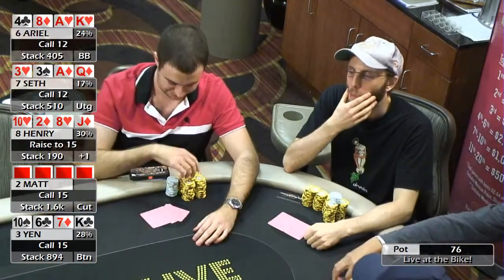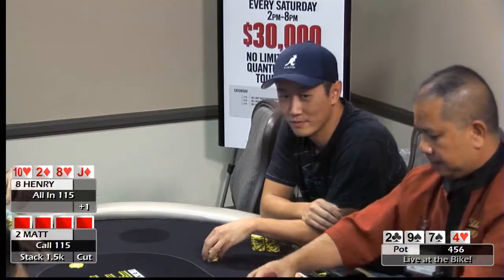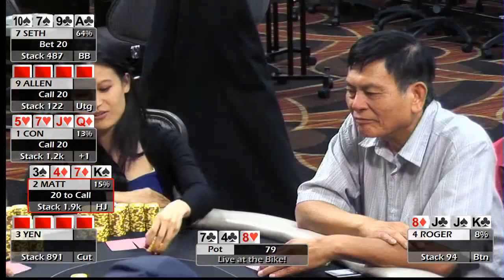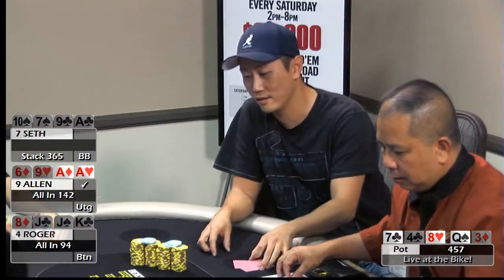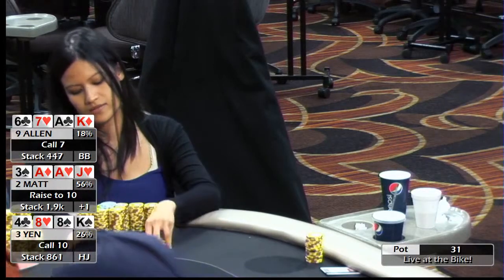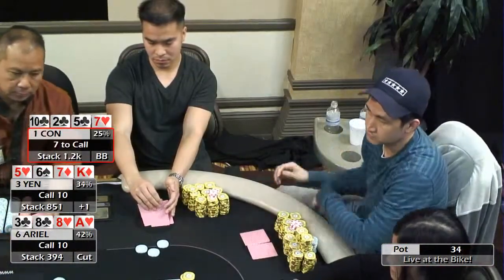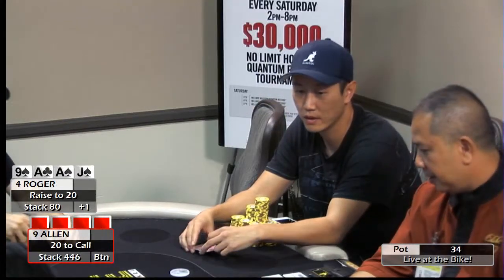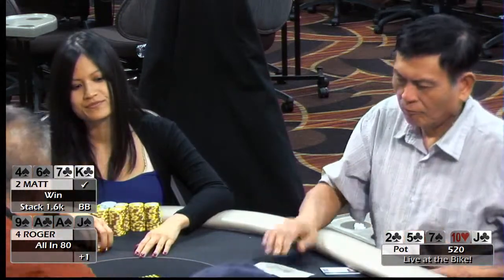Live at the Bike! 10 30 2014 clip